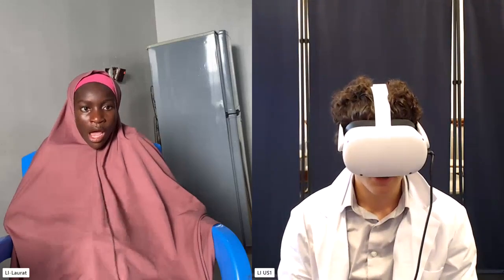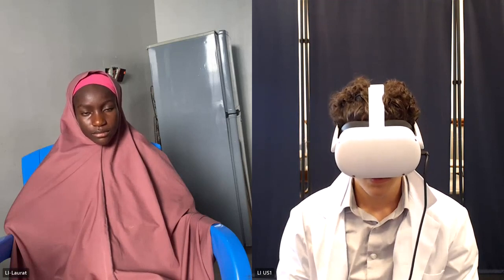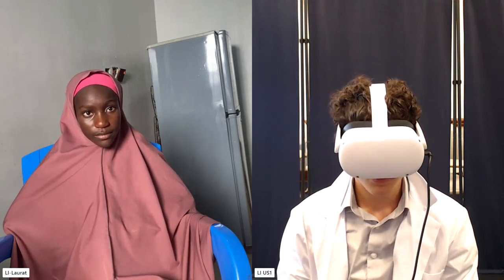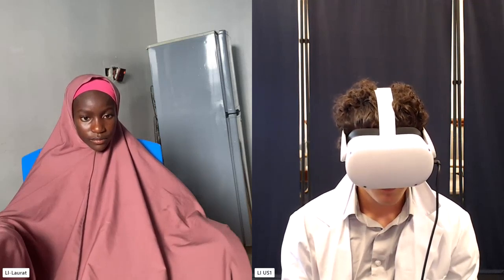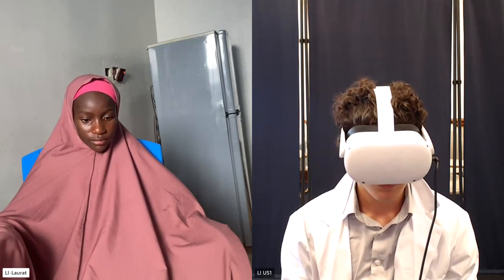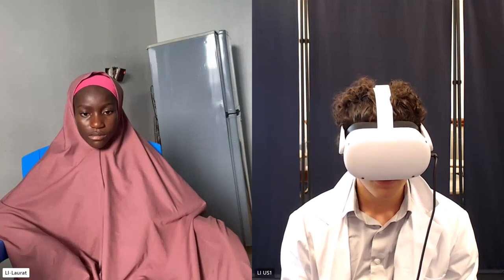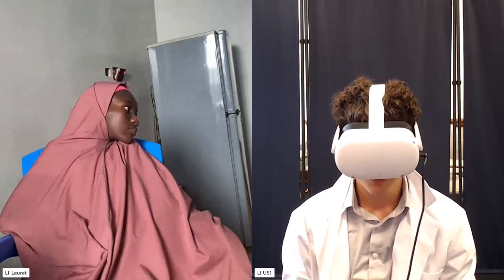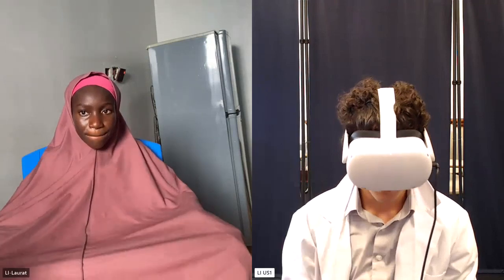2023 LI YDP Advanced Medical & Public Health: Rigo Umanzor: Live Diagnosis of a Patient